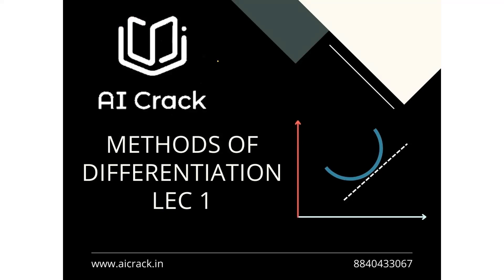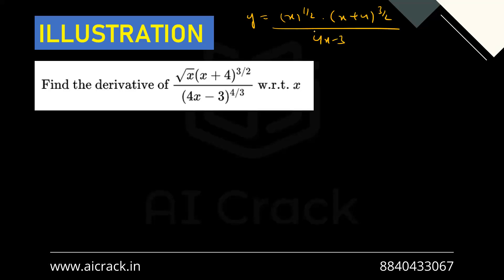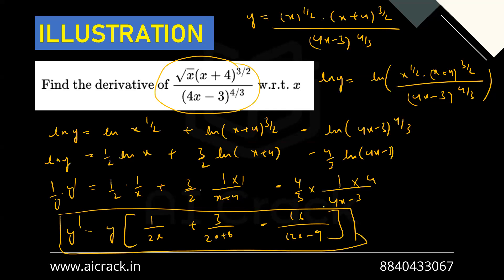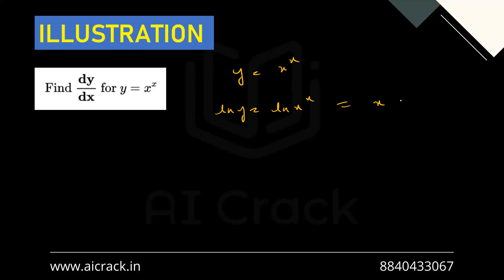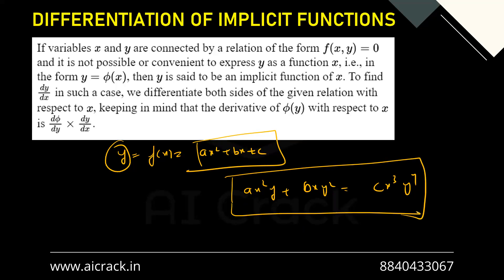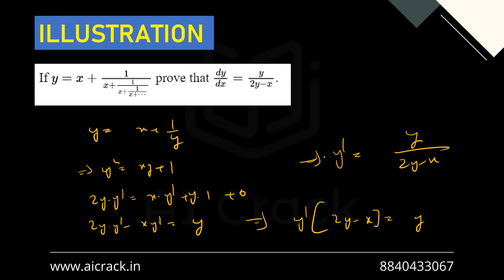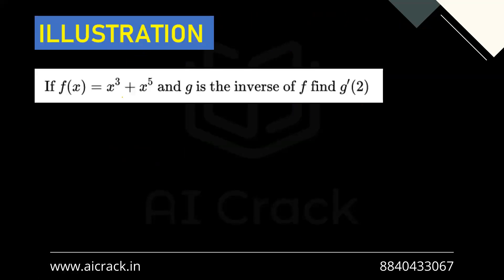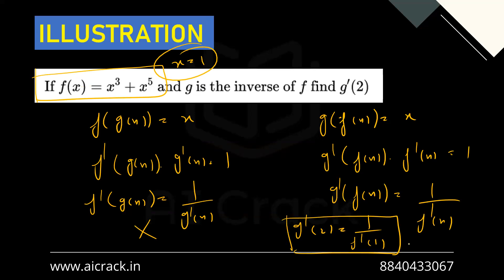PGDBA 2024 Preparation | Maths | Methods of Differentiation Lecture 1 | AI Crack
The 9th Topic is Methods of Differentiation
This is Methods of Differentiation Lecture 1